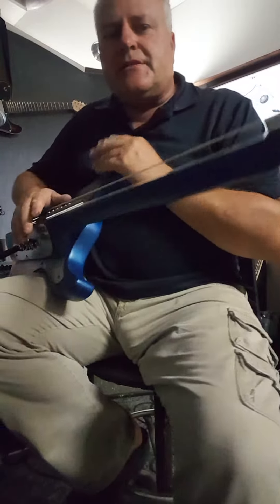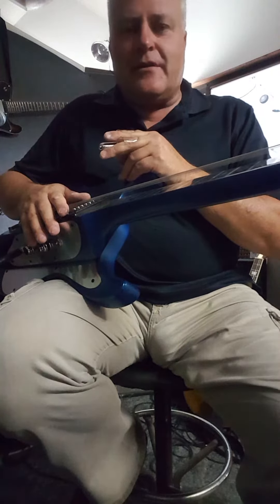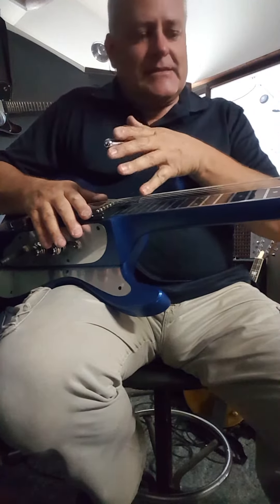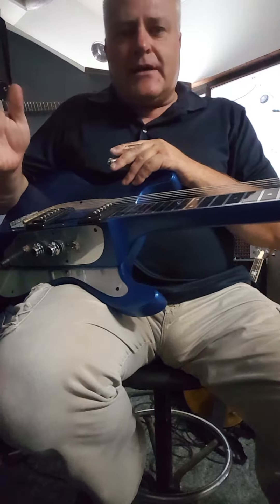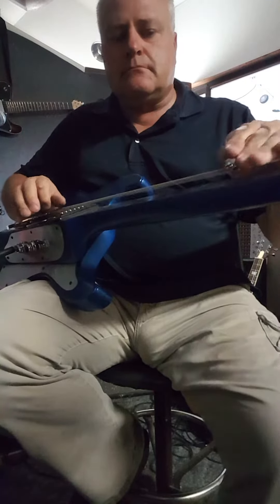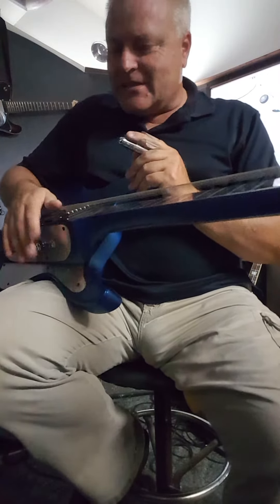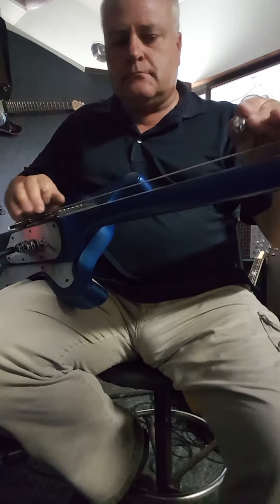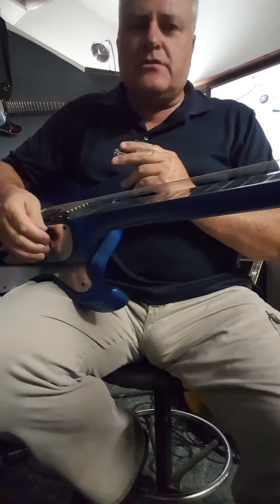August 6, 2020